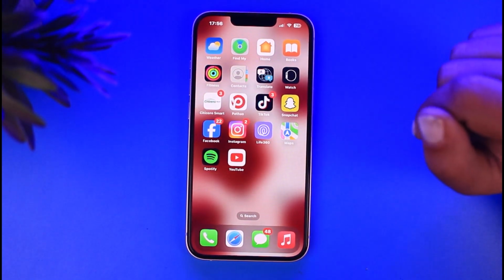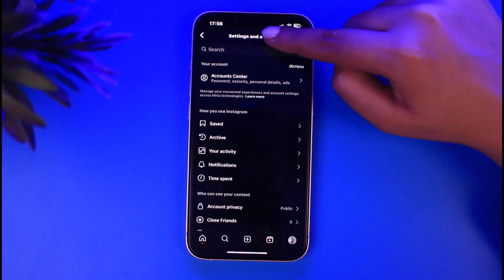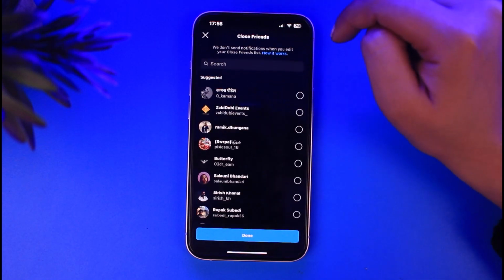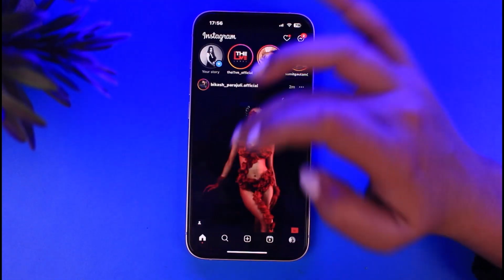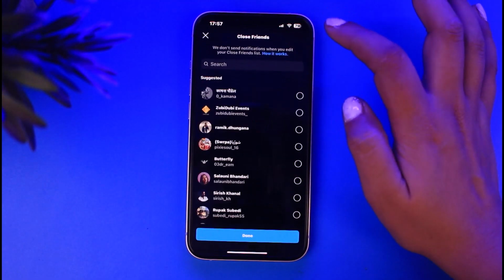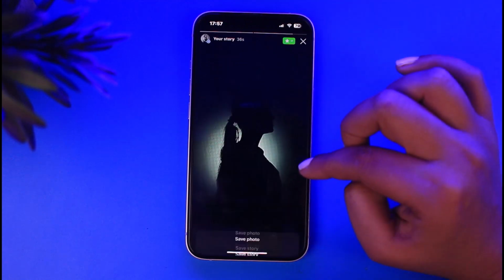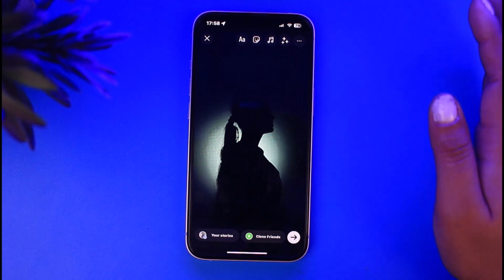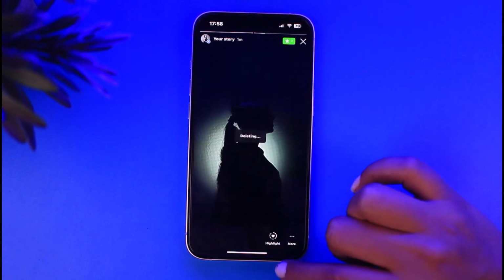How to Change Instagram Story from Close Friends to Everyone !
In this tutorial, I will guide you on how you can easily change Instagram story from close friends to everyone.
0:00 Intro
0:14 Open Instagram
0:21 Change Instagram
1:09 Conclusion